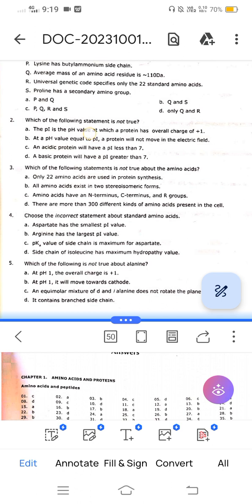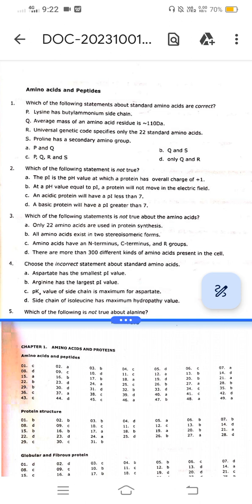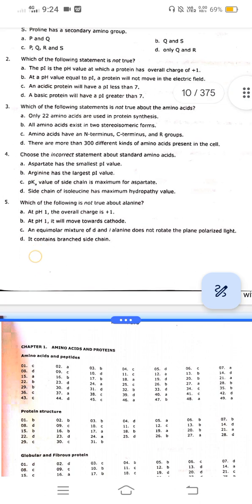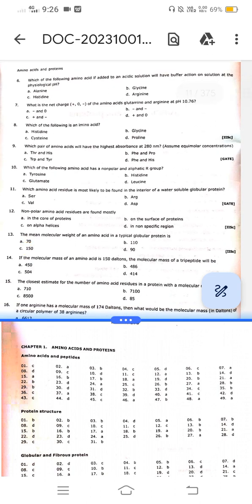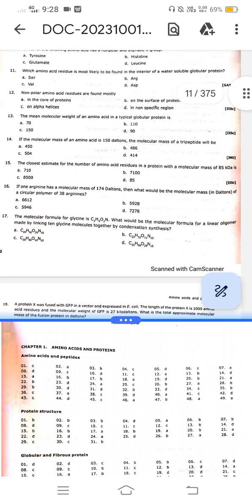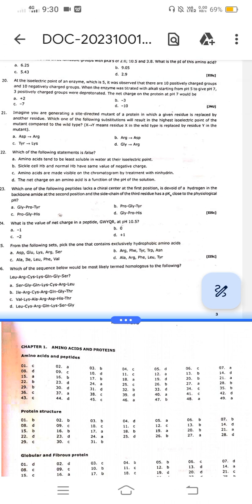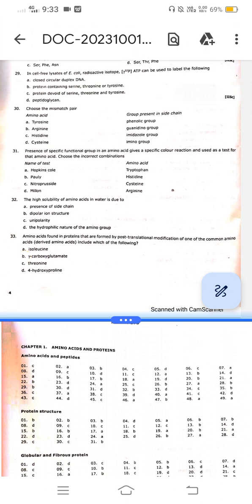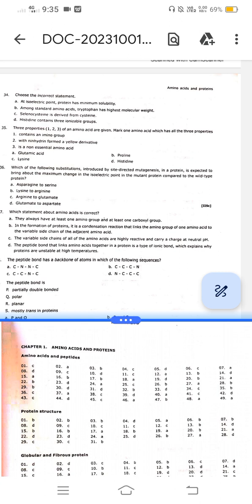Csir net sample questions and answers 15 minutes video -October 1, 2023